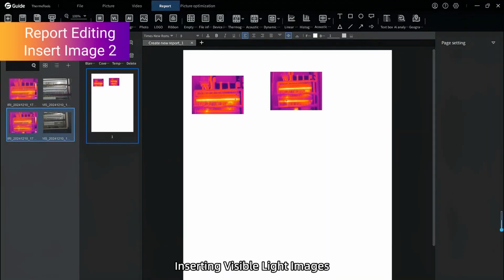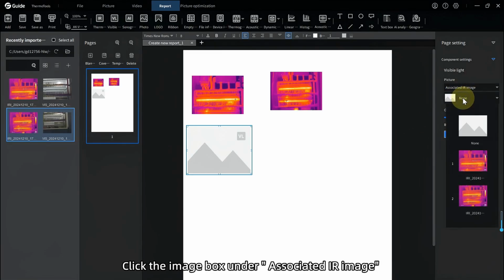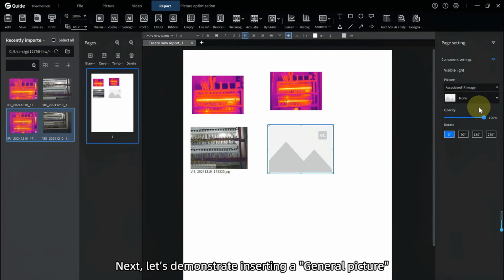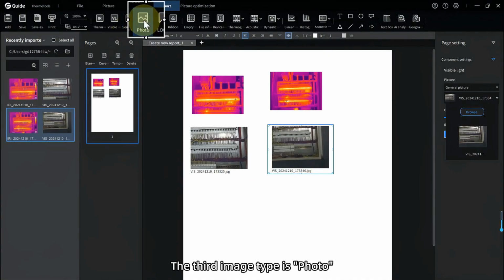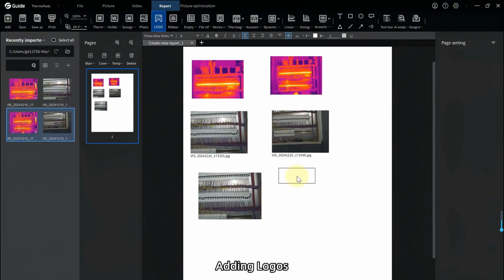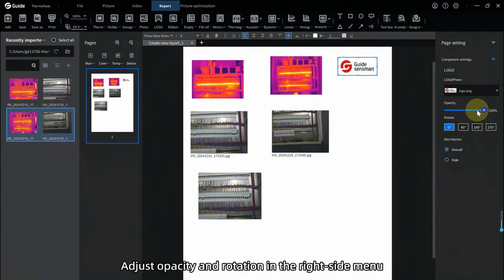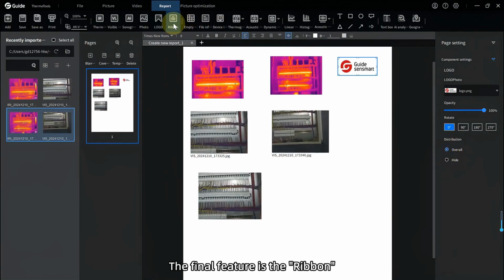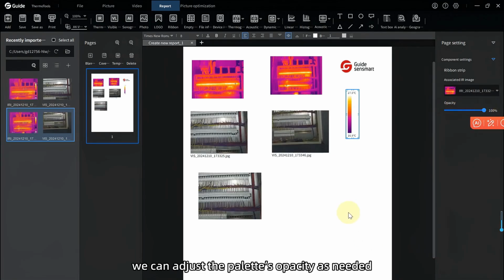Tutorial videos of ThermoTools | Report editing 3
Along with adding a thermal image, the report editing feature also allows you to upload a visible light image, photo, logo, and ribbon to customize the report as needed.